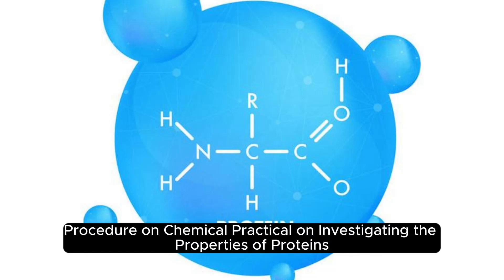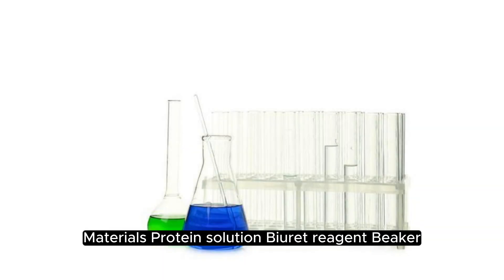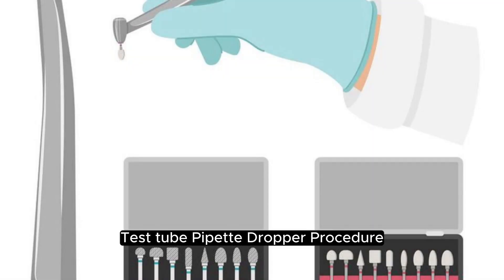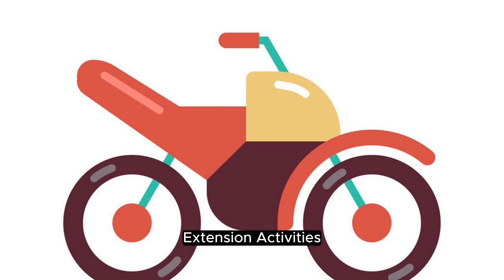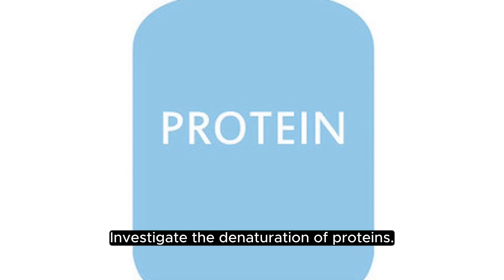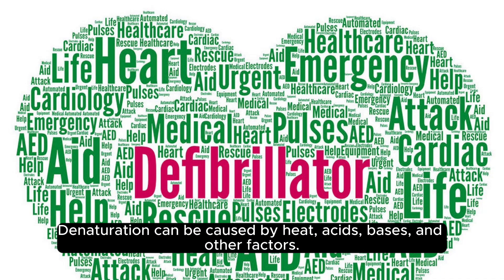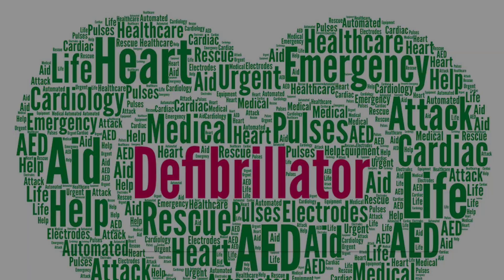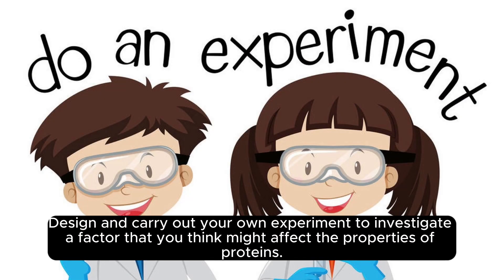Investigating the Properties of Proteins.mp4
Procedure on Chemical Practical on Investigating the Properties of Proteins

Materials

Protein solution
Biuret reagent
Beaker
Test tube
Pipette
Dropper
Procedure

Place a small amount of the protein solution in a test tube.
Add a few drops of Biuret reagent to the test tube.
Observe the color of the solution.
Results

If the solution turns purple, then the protein solution contains proteins.
If the solution remains blue, then the protein solution does not contain proteins.
Example

Sample Biuret Reagent Result
Egg white Purple Contains proteins
Distilled water Blue Does not contain proteins
Safety Precautions

Biuret reagent is a corrosive chemical, so be careful when handling it.
Wear safety goggles when working with chemicals.
Tips

If you are unsure whether a solution contains proteins, you can perform a secondary test, such as the xanthoproteic test or the Ninhydrin test.
If you are testing a solution that contains other substances, such as carbohydrates or fats, you may need to perform a protein precipitation step before adding the Biuret reagent. This will remove the other substances from the solution and leave only the proteins.
Applications

Investigating the properties of proteins is important in the food industry, as proteins are essential nutrients.
Investigating the properties of proteins is also important in the medical field, as proteins play a role in many different bodily functions. For example, proteins are used to build and repair tissues, produce hormones, and transport nutrients.
Extension Activities

Investigate the denaturation of proteins. Denaturation is the process by which proteins lose their structure and function. Denaturation can be caused by heat, acids, bases, and other factors.
Investigate the effect of different solvents on the solubility of proteins.
Design and carry out your own experiment to investigate a factor that you think might affect the properties of proteins.
Teacher's Notes

Biuret reagent reacts with the peptide bonds in proteins to form a purple complex. This complex is what gives the solution its purple color.
Biuret reagent is a relatively safe chemical, but it is important to wear gloves when handling it, as it can irritate the skin.
If you spill Biuret reagent on your clothes, you can wash it out with soap and water.